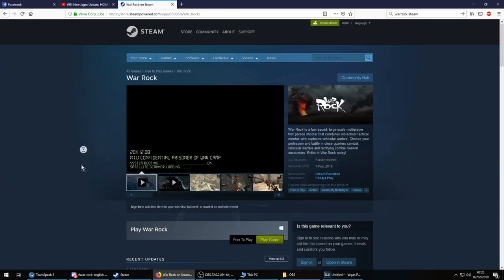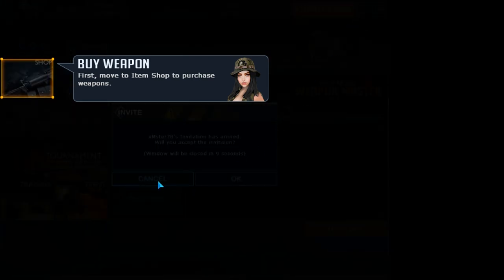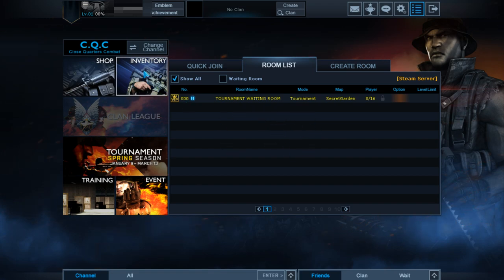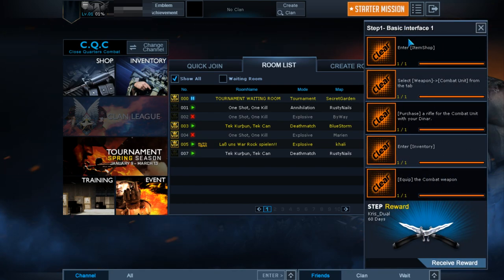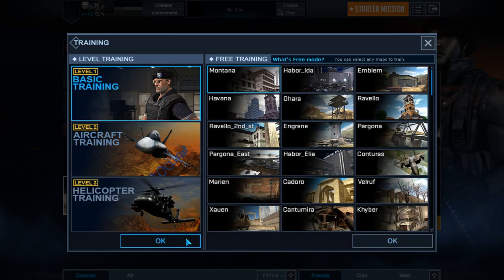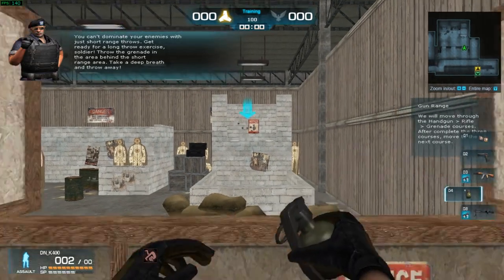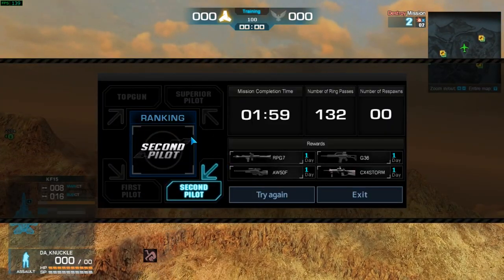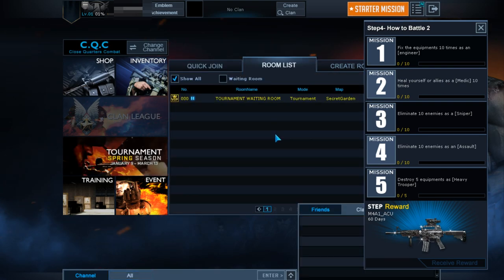WarRock has come to Steam!! :D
WarRock has finally made its way to Steam! Here is my first time installing and running the game on Steam. :)

Take care troopers.